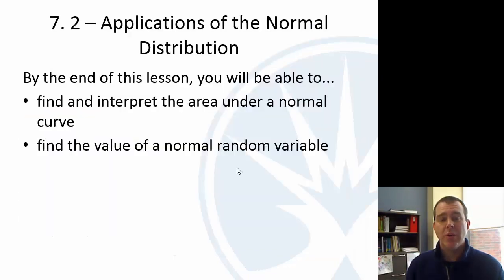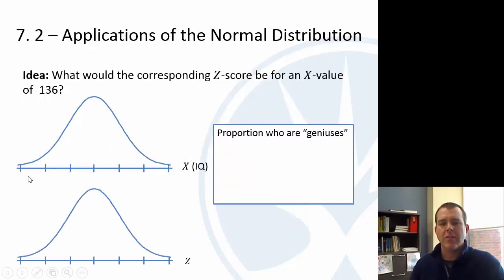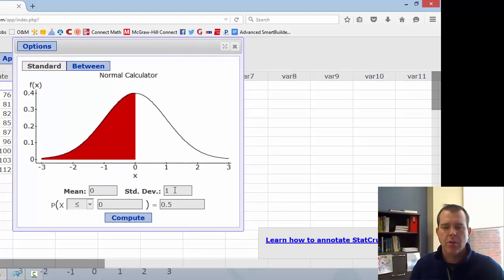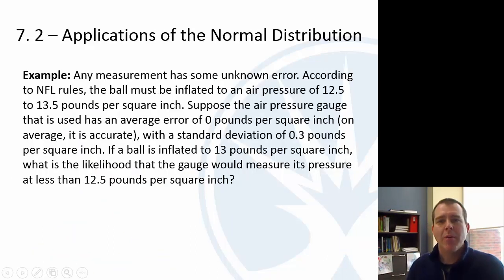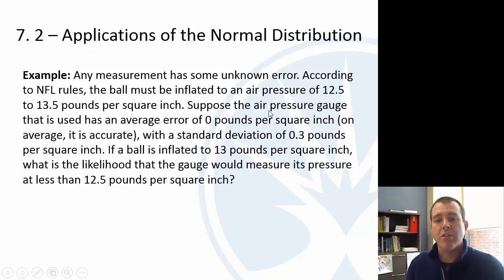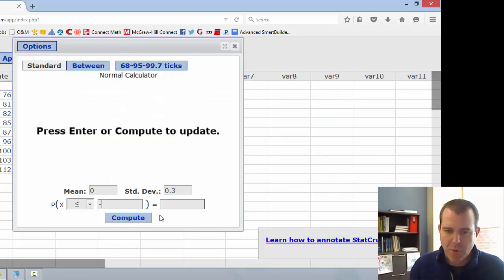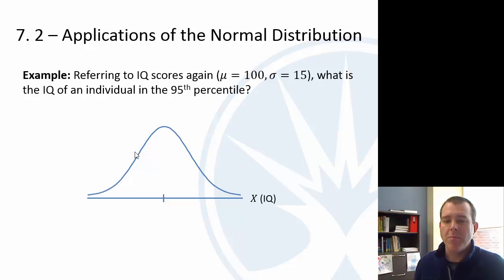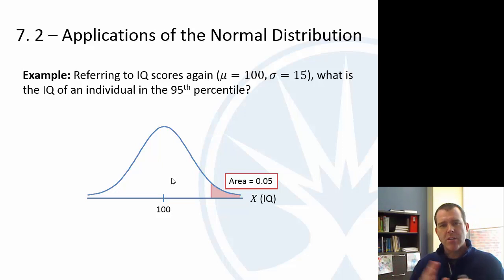Mth120 Section 7.2: Applications of the Normal Distribution